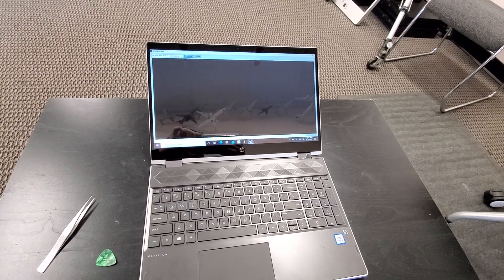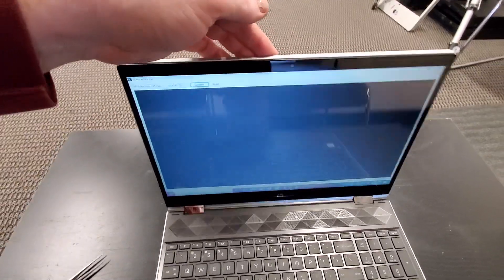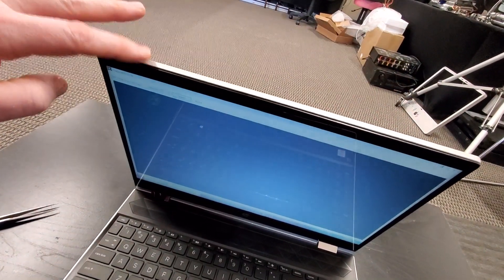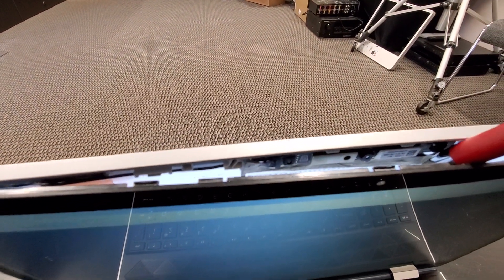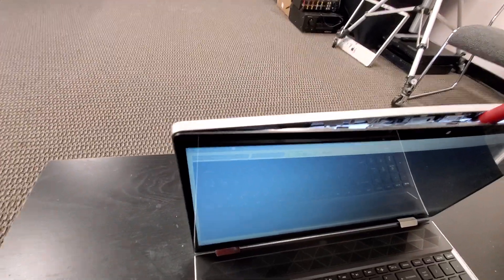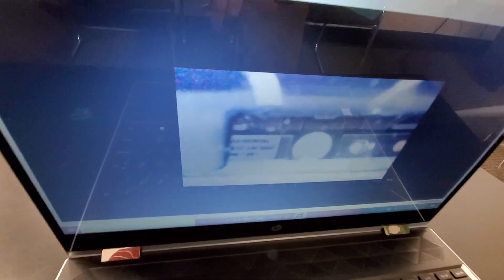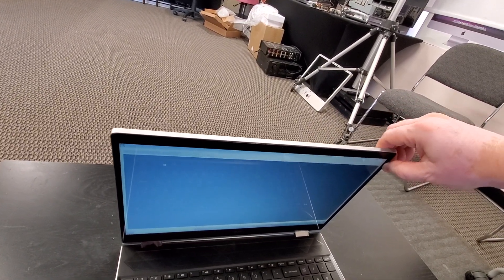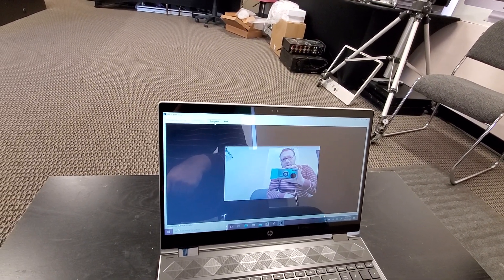How to quickly repair HP Pavilion x360 Model 15 webcam not working.